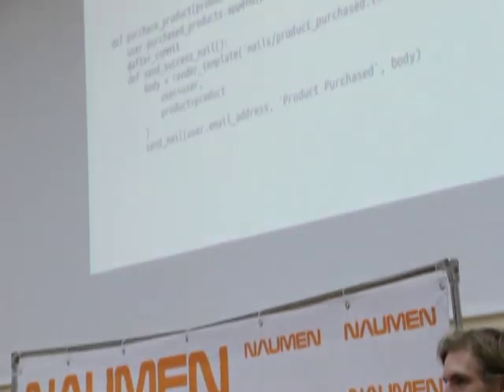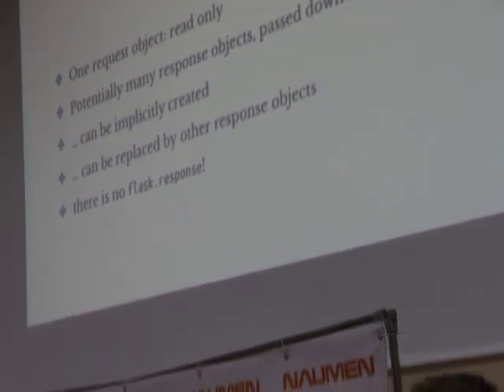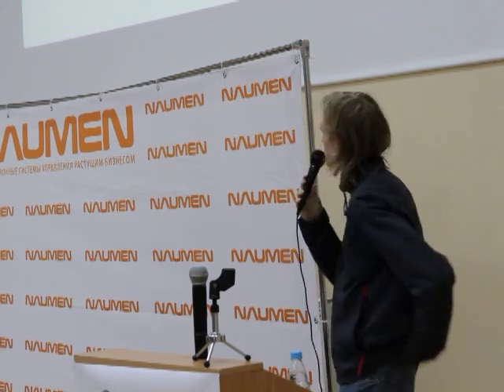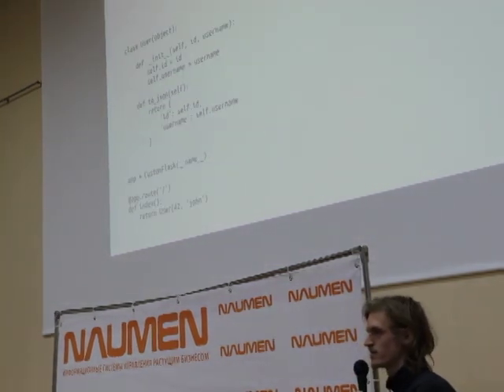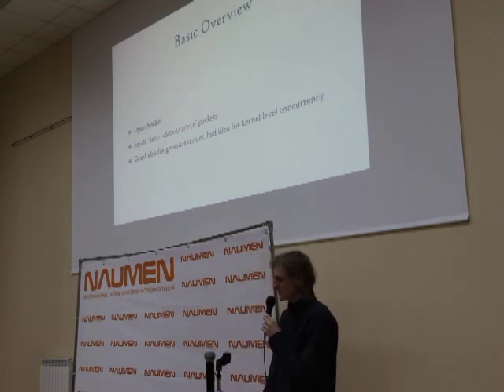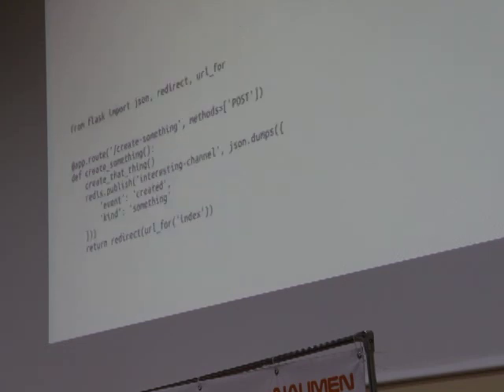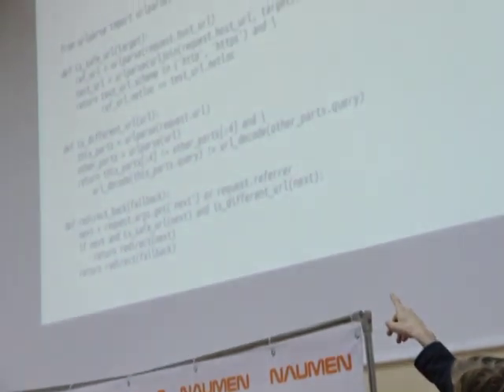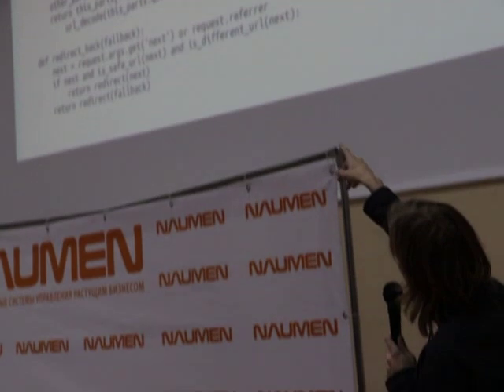PyConRu - Advanced Flask patterns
Armin Ronacher - Advanced Flask patterns

24-25 February 2013